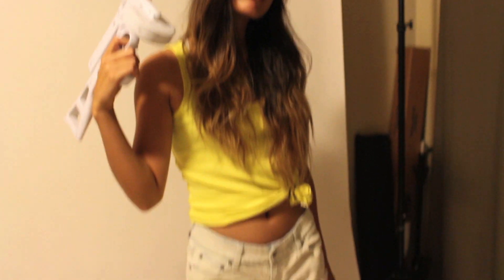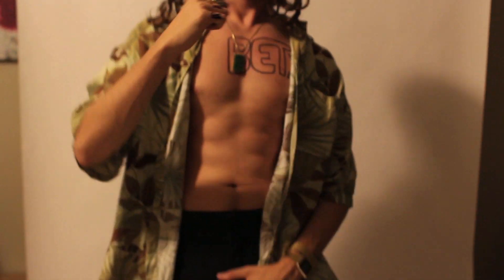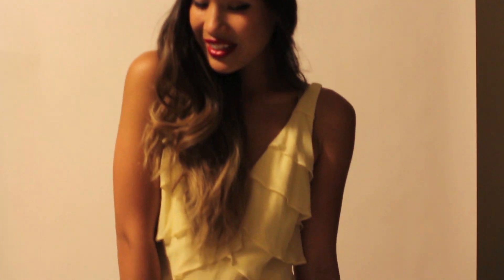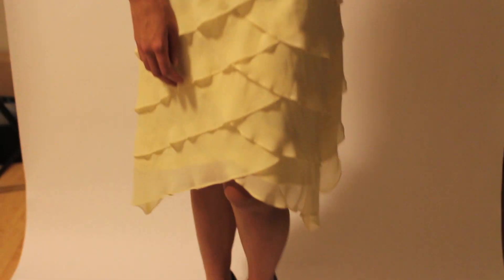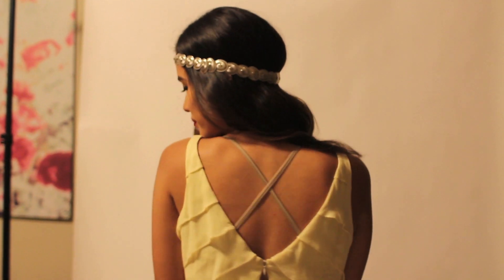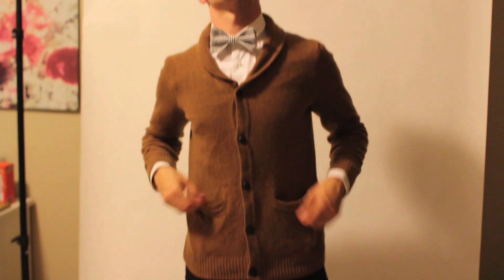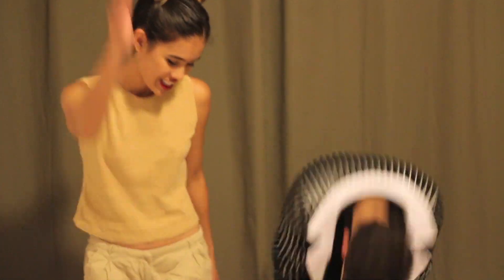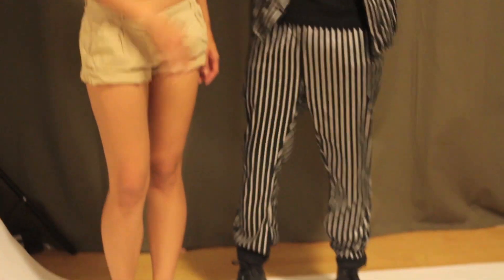Easy Halloween Costumes 2013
We invited Jillian from Little Black Boots to help with our Easy To Do Halloween Costume Ideas

//Spring Breakers///

Tarek is dressed up as Alien played by James Franco

Top: Hawaiian shirt from Goodwill
Bottom: Black Dickies Shorts from Goodwill
Shoes: Red Vans
Sunglasses: Goodwill
Wig: Party America

Then just draw random tattoos on yourself and accessorize as much as you can with gold necklaces and watches.

Jillian and special appearance by her boyfriend Zaqorilla dressed up as the girls.

Top: Neon colored tank from Goodwill
Bottom: Neon or white shorts from Goodwill
Shoes: White sneakers
Accessory: White play toy gun from Party America
Hat: Black snapback from Goodwill

Also one of the characters in the Spring Breakers clan has pink hair. You can either dye your hair pink or get a wig from any local Halloween store.

//Great Gatsby//

Tarek is dressed up as Nick Carraway played by Tobey McGuire

Top: Brown H &M Cardigan, White Zara shirt
Bottom: Black Zara skinny pants
Shoes: Black dress shoes

Jillian is dressed up as Daisy played by Carey Mulligan

Dress: Vintage yellow  Tadashi dress from Goodwill
Headband: Vintage
Shoes: TBA

//Miley Cyrus and Robin Thicke from MTV Music Awards//

Tarek is dressed up as Robin Thicke
Top: Pinstriped suit from Party America, Black American Apparel Polo
Shoes: Black Zara shoes
Sunglasses: Goodwill

Jillian is dressed up as Miley
Top: Nude crop top from Goodwill
Shorts: Khaki shorts from Goodwill
Shoes: White shoes from Goodwill

Little Black Boots

Sugar & Fluff